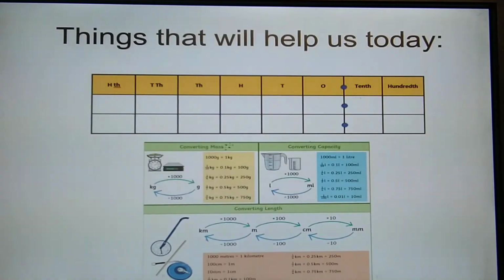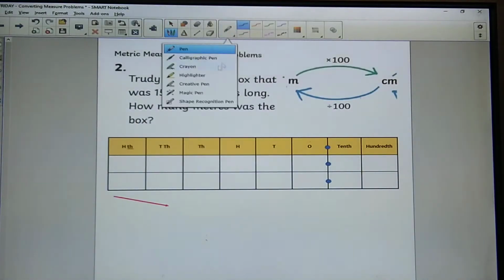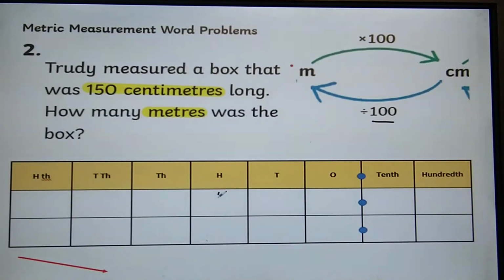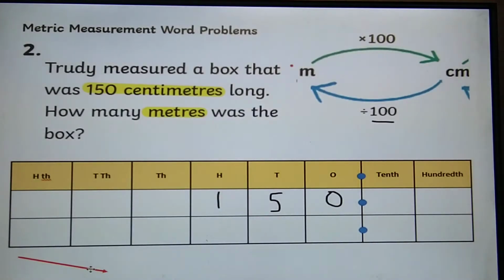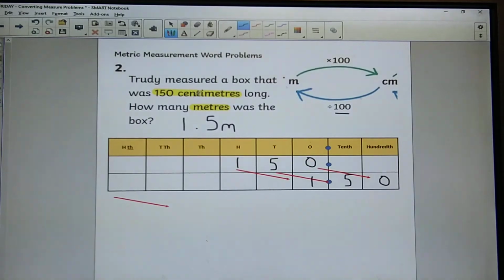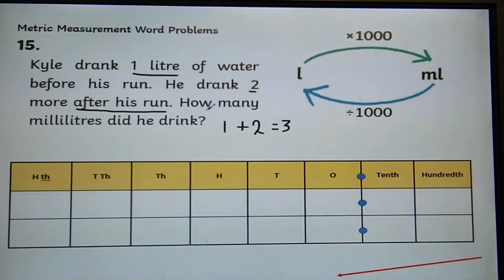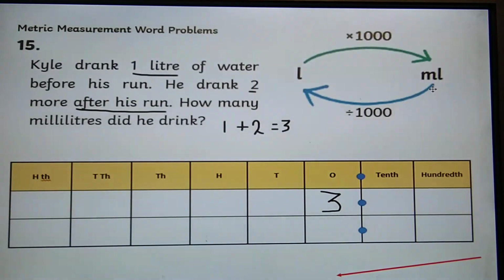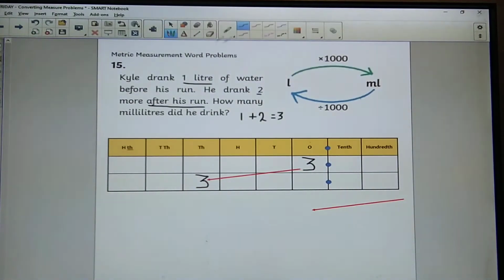Year 5 and 6 measure word problems (less confident)